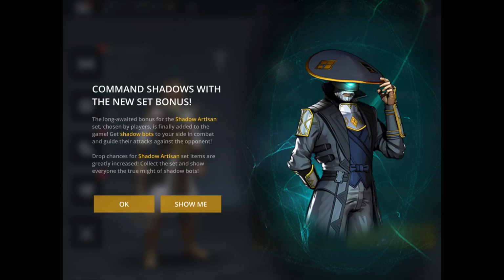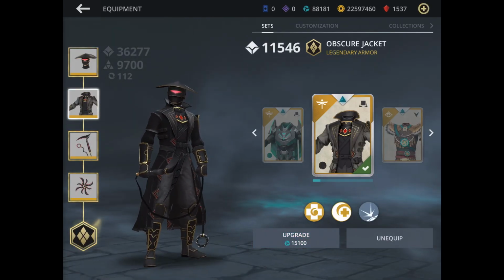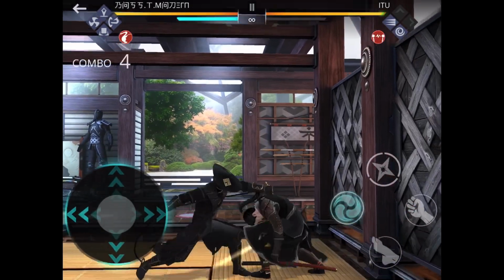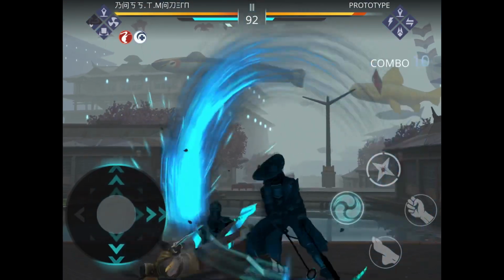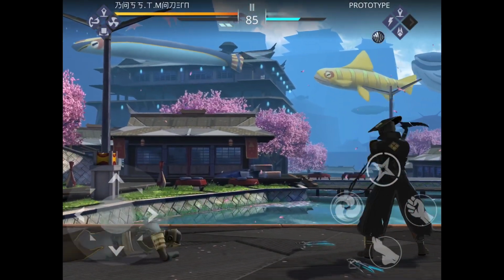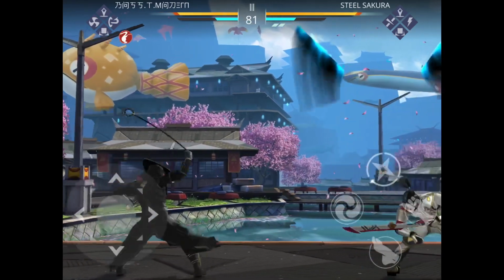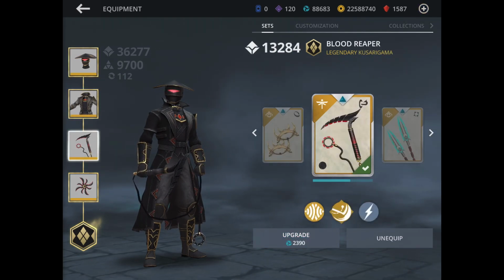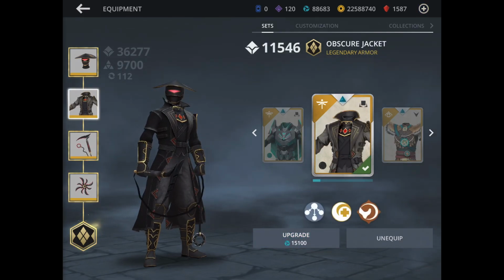FIRST IMPRESSION OF SHADOW ARTISAN - Shadow Artisan v.s Blossom Festival | Shadow Fight 3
The Shadow Artisan set is finally here! What does the set do, and what potential does the set bonus have? I’ll be answering those questions today in a blossom festival walkthrough! Hope you enjoy the long awaited community set bonus video!

If you enjoyed the video, be sure to leave a like 👍